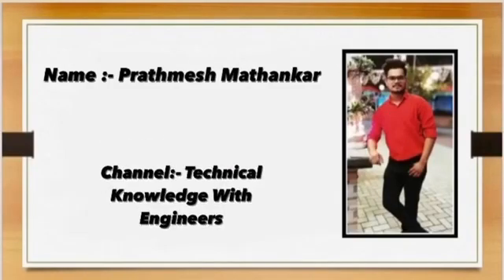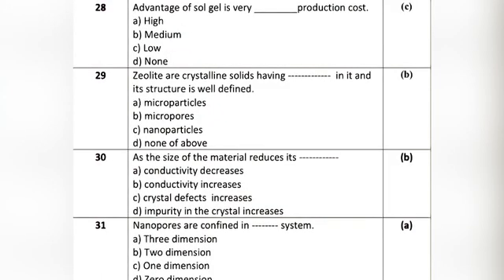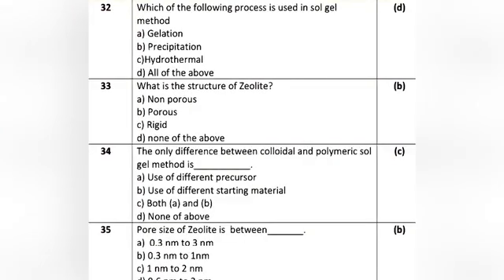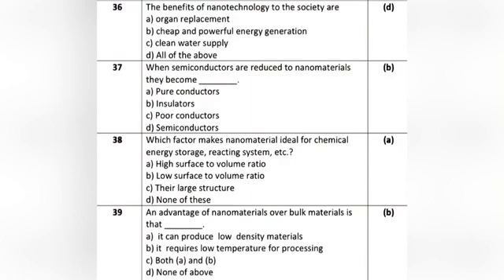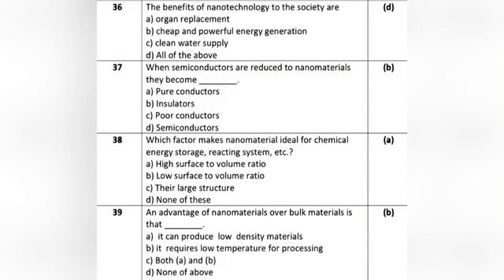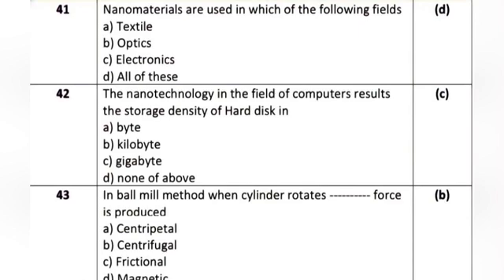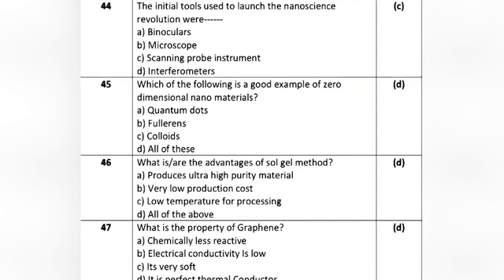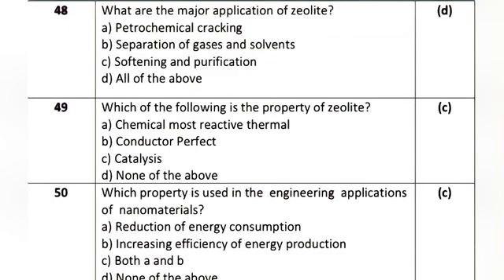AEM | NANOSCIENCE AND NANOMATERIALS | MCQ'S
In this video the most important MCQs related to topic nanoscience and nanomaterials based on RTMNU examination have been discussed.